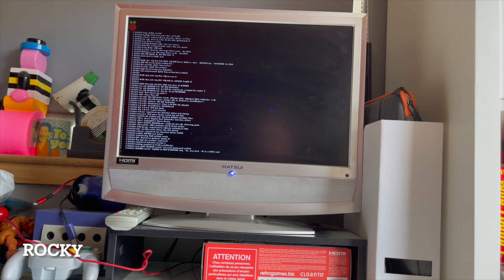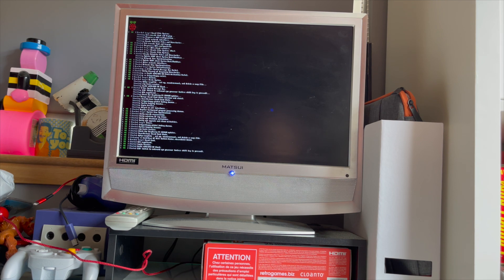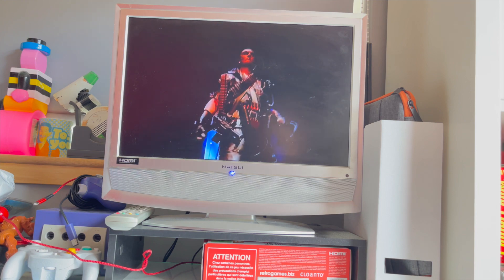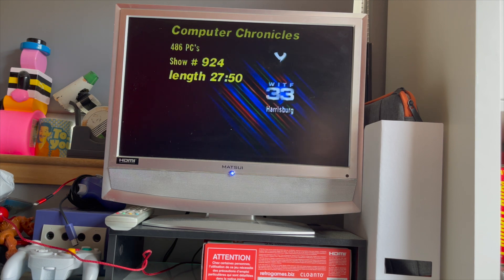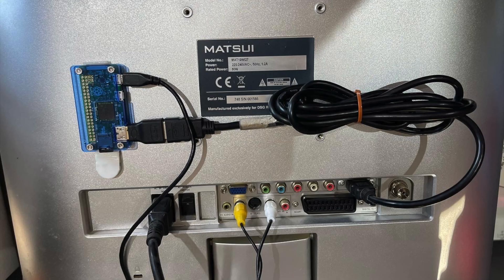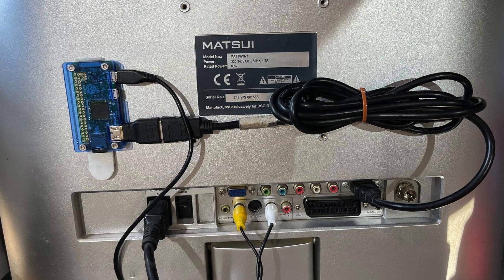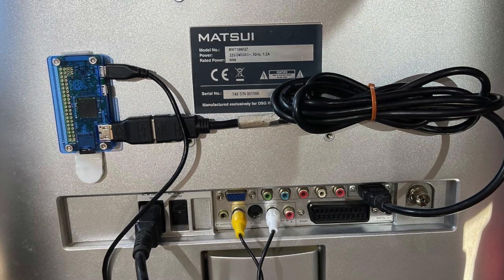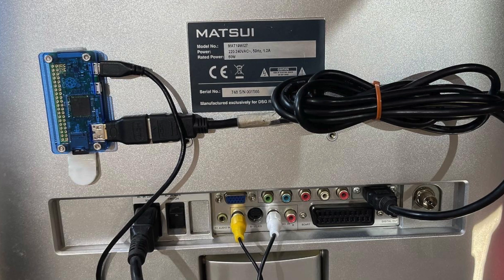I made my own retro tv channel using a raspberry pi zero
a cool little Pi project, great for your cave